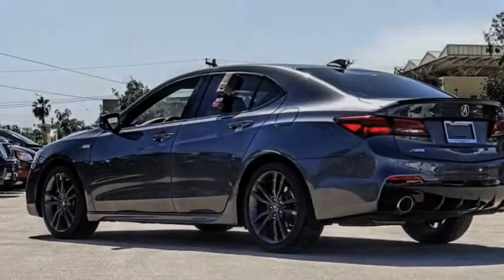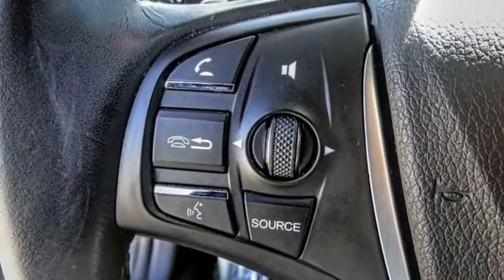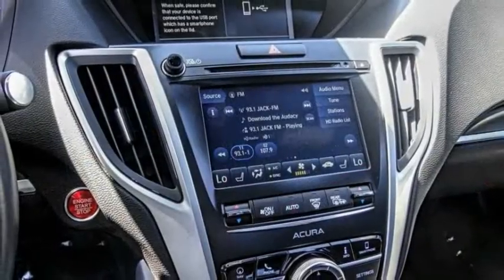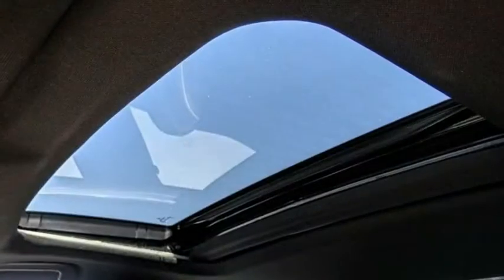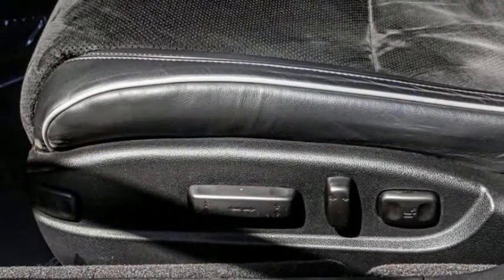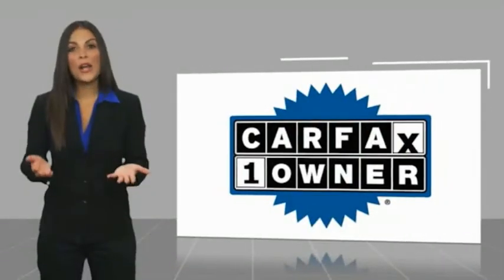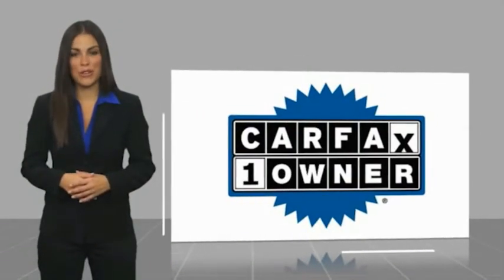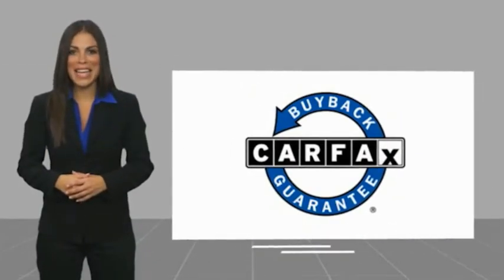2019 Acura TLX VAN NUYS LOS ANGELES SAN FERNANDO VALENCIA CANOGA PARK TV9797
2019 Acura TLX 2.4L FWD w/A-SPEC Pkg

RUSSELL WESTBROOK CHRYSLER DODGE JEEP RAM PROUDLY SERVICING VAN NUYS, LOS ANGELES, SAN FERNANDO, VALENCIA, CANOGA PARK, & SURROUNDING SOUTHERN CALIFORNIA LOCATIONS. THIS GRAY 2019 Acura TLX IS EQUIPPED WITH A Engine: 2.4L DOHC 16-Valve i-VTEC 4-Cylinder, TRANSMISSION, AND RECEIVES AN ESTIMATED 23 City/32 Hwy MPG. CONTACT RUSSELL WESTBROOK CHRYSLER DODGE JEEP RAM OF VAN NUYS TO SCHEDULE A TEST DRIVE AND TAKE THIS 2019 Acura TLX HOME TODAY, OR VISIT OUR SHOWROOM CONVENIENTLY LOCATED AT 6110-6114 VAN NUYS BLVD VAN NUYS, CA 91401. STOCK #: TV9797 | 2019 Acura TLX 2.4L FWD w/A-SPEC Pkg TRACTION CONTROL SECURITY SYSTEM 2019 Acura TLX 2.4L FWD w/A-SPEC Pkg **LEATHER INTERIOR**, **NAVIGATION / GPS**, **POWER SUNROOF**, **BACKUP CAMERA**, **BLUETOOTH WIRELESS / HANDS FREE**, Navigation System. 23/32 City/Highway MPG At Russell Westbrook Chrysler Dodge Jeep Ram of Van Nuys we provide premium customer service with a hassle-free buying experience. Make sure to ask about our $0 Down Financing on this vehicle! CARFAX One-Owner. Clean CARFAX. At Russell Westbrook Chrysler Dodge Jeep Ram or Van Nuys, every customer is a winner! All vehicles feature Market-Based Pricing, CARFAXTM Vehicle History Reports, and reconditioning records. Russell Westbrook Chrysler Dodge Jeep Ram or Van Nuys - A Team Above All - Above All, A Team! STOCK #: TV9797 | VIN: 19UUB1F64KA005536 | 2019 Acura TLX 2.4L FWD w/A-SPEC Pkg TRACTION CONTROL SECURITY SYSTEM Russell Westbrook CDJR of Van Nuys